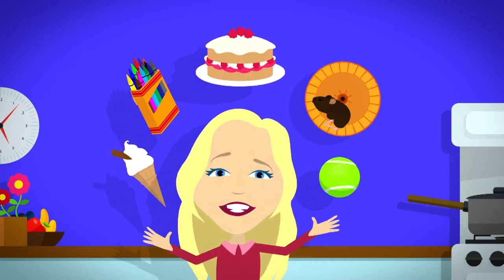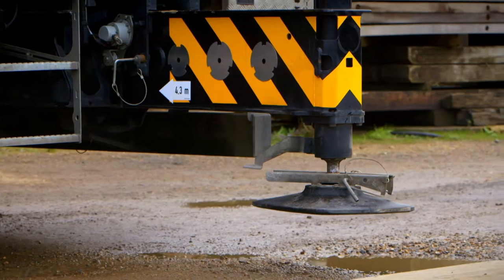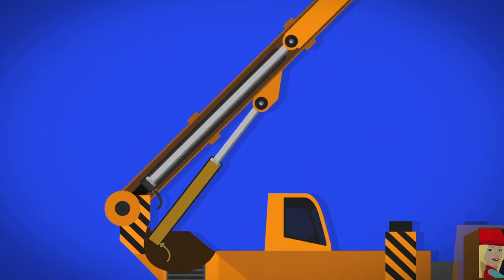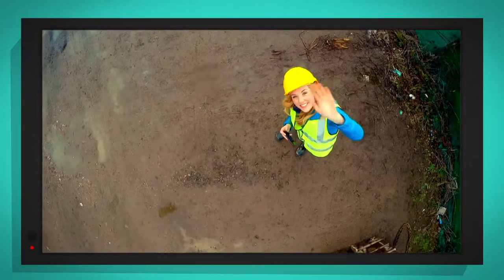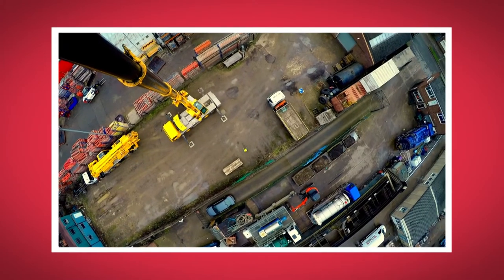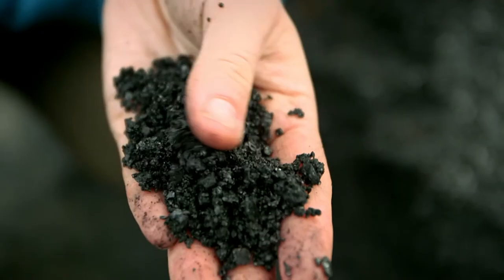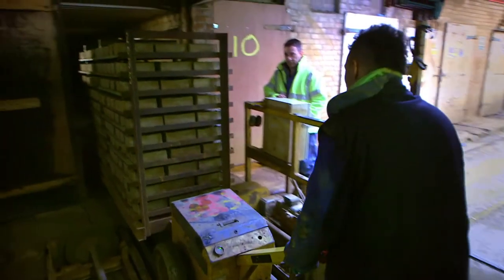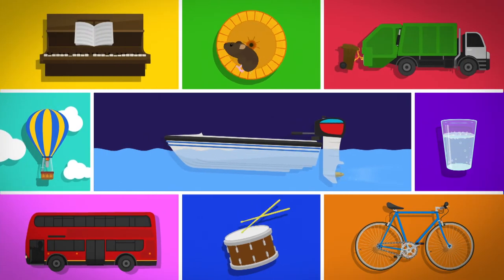Crane and Bricks | Maddie's Do You Know? Series 1, Episode 15 - Full Episode! 👩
Maddie visits a building site; she uses a special camera to see how a big crane works to move heavy objects from one place to another; an animation shows how the hydraulic enables the crane to extend high into the sky.